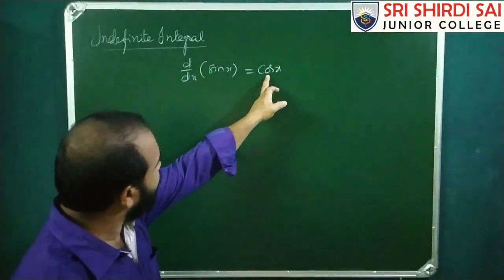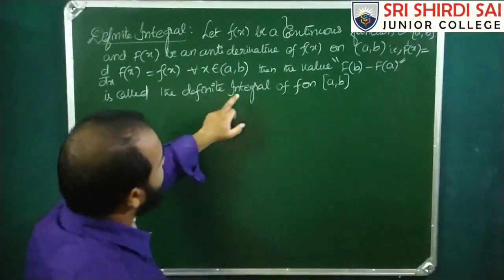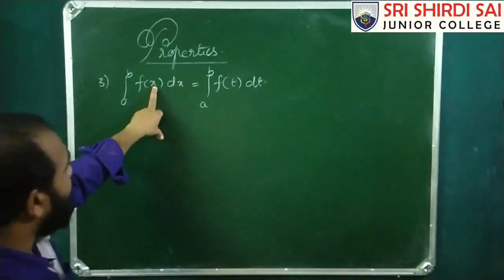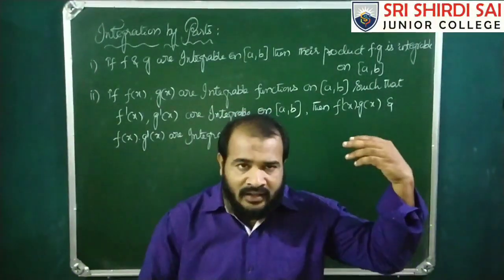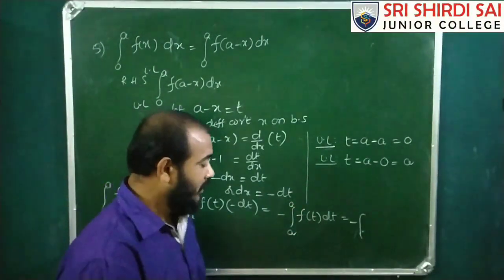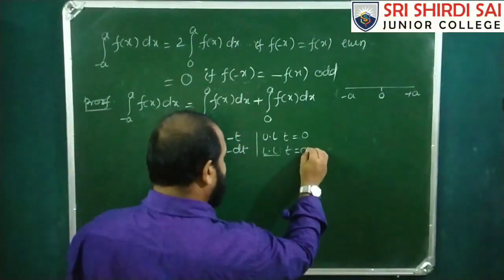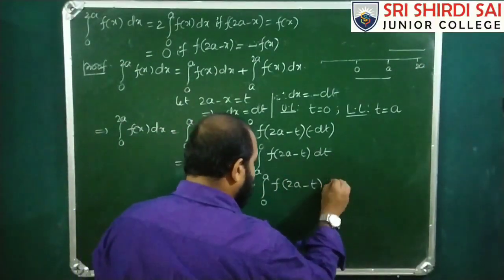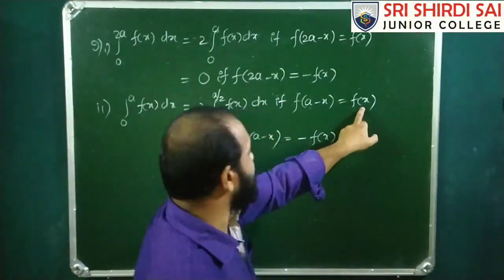Definite Integrals Part-1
For Sr.MPC CIVILS, C-40 & Eamcet  for 2nd November